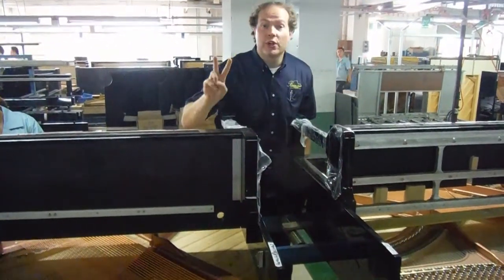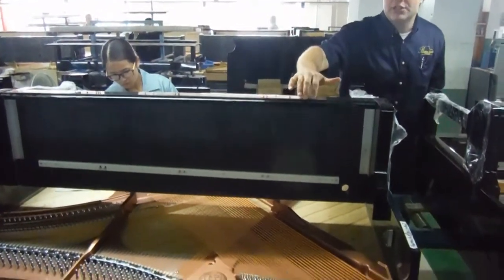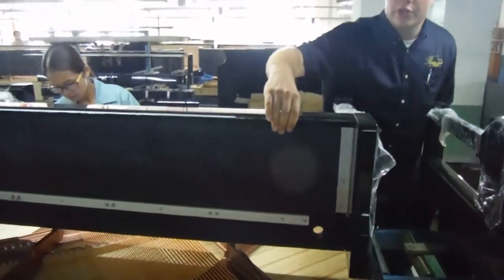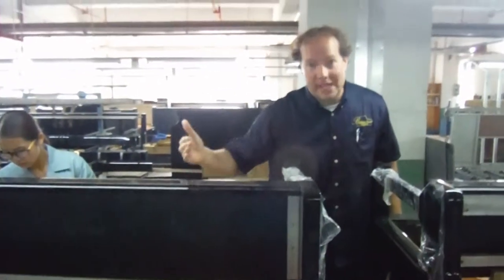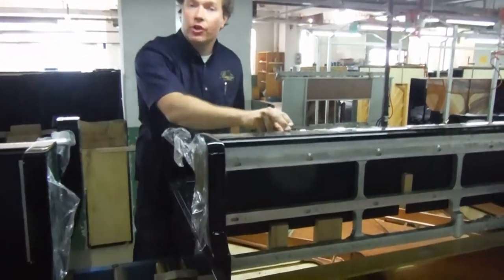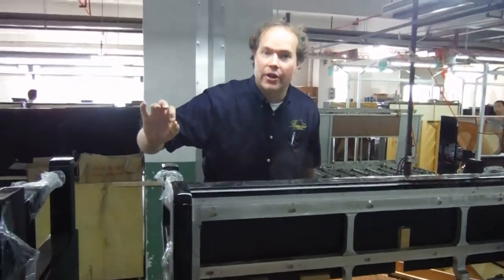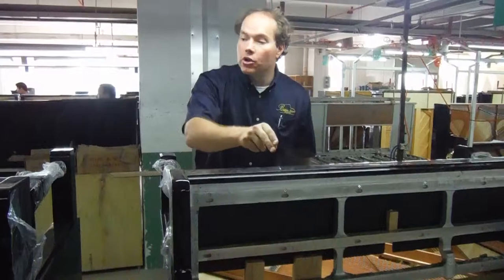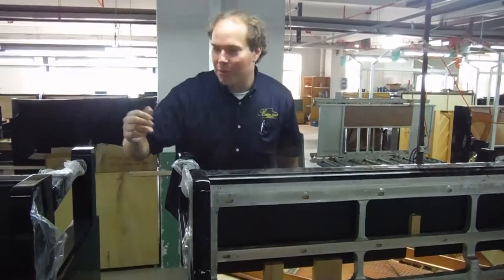Hailun Factory: 2 Different Keybeds